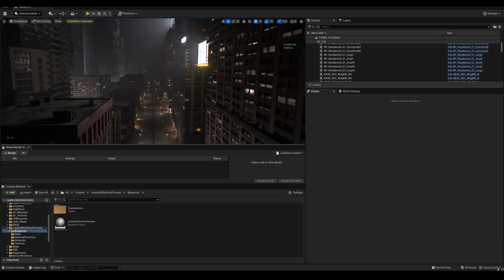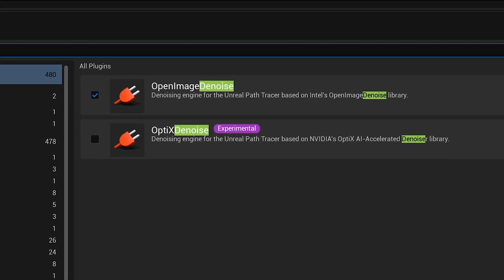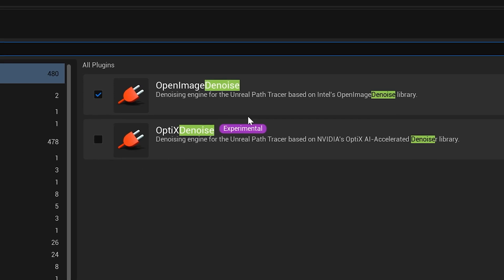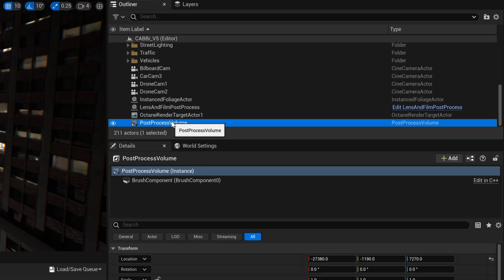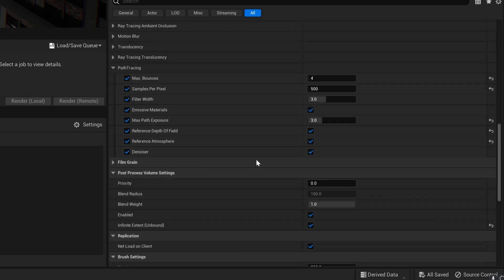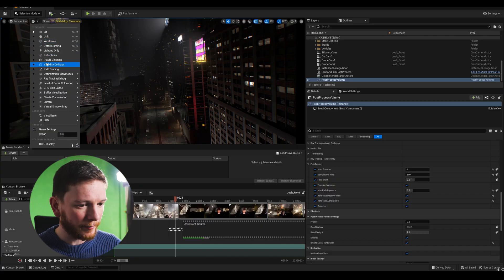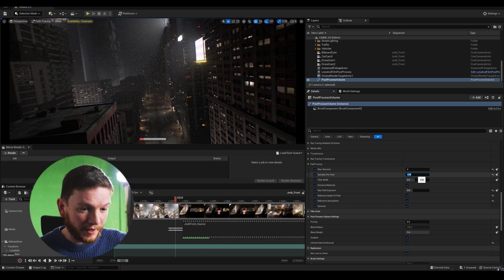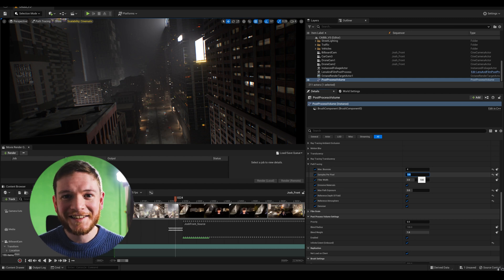Ultimate Denoiser STRESS TEST in Unreal Engine 5.1 - Path Tracing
Unreal Engine 5.1 has two Denoisers to help clean up noise in path tracing.

In this video, we'll be using the NVIDI OPTIX denoiser and Intel's Open Image Denoiser to reduce the amount of noise in our virtual production scene. This is a 100 sample STRESS TEST in Unreal Engine 5.1 to see the impact of each denoiser on our path tracing renders.

Denoising is very important for those of us making cinematics or path traced renders in unreal, especially for animation, cinematics or virtual production. It is possible to denoise afterwards in softwafe like after effects or Davinci but the results may cause issues because video noise is very different to the type found in vfx renders. For instance getting rid of fireflies can be an issue that traditional video denoisers arent equipped for.

So it's quicker and potentially better quality to get the denoising done in the engine than in post. So that just leaves the question, 'which denoiser should I use when rendering with path tracing in unreal engine 5.1?'